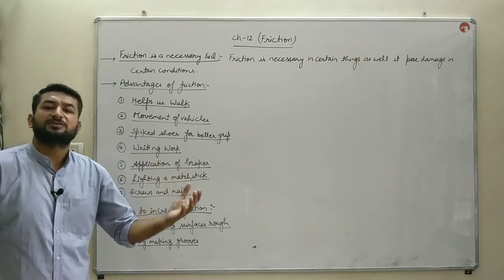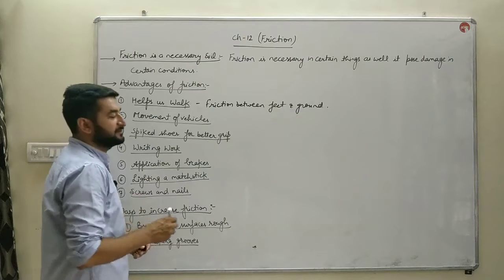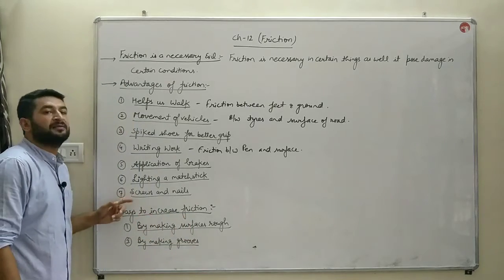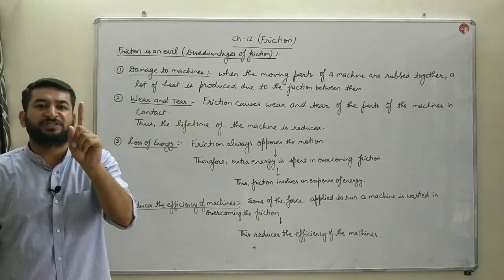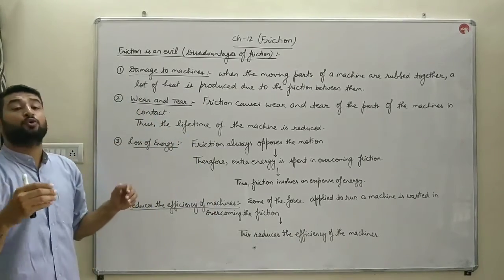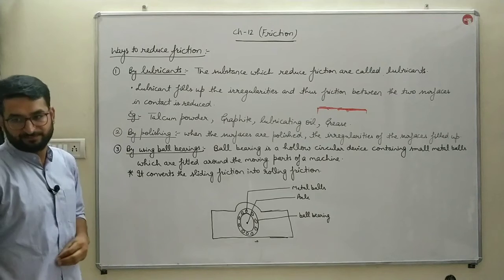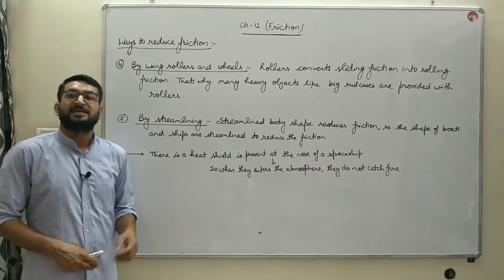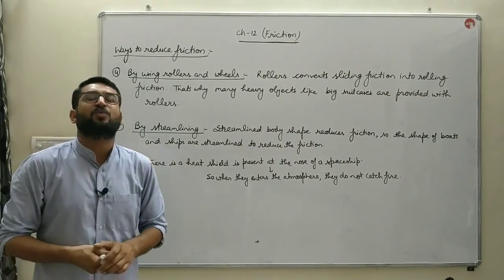Class-8 Ch-12 Friction (part-4)